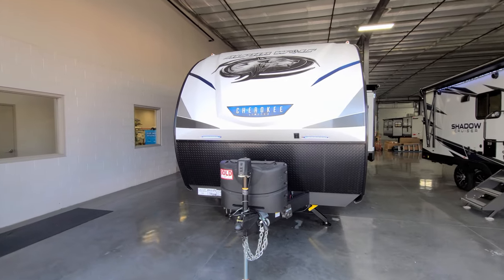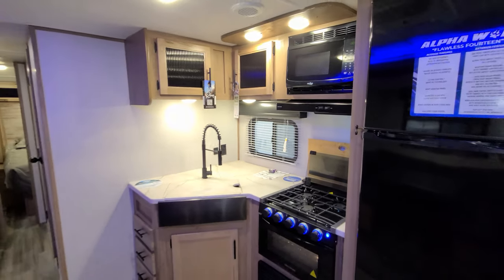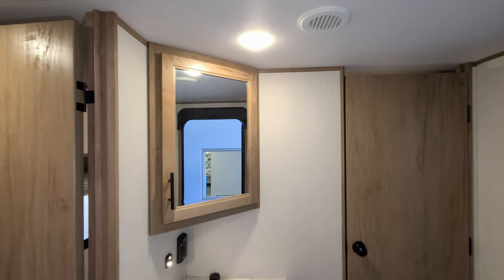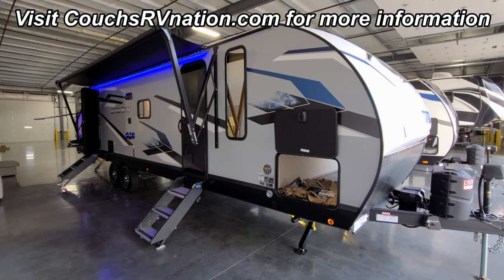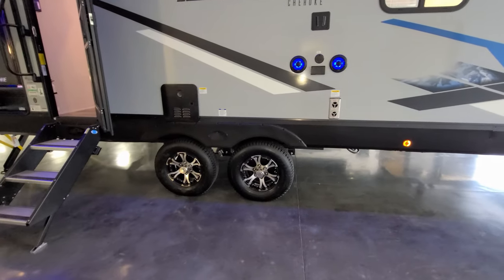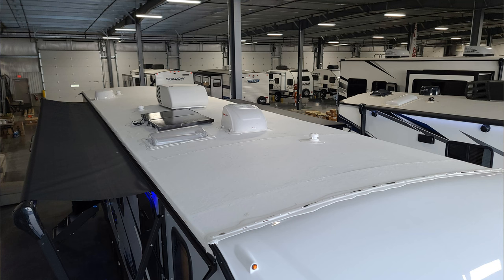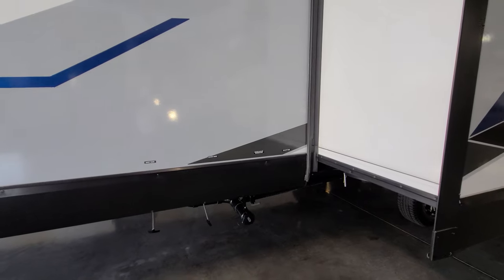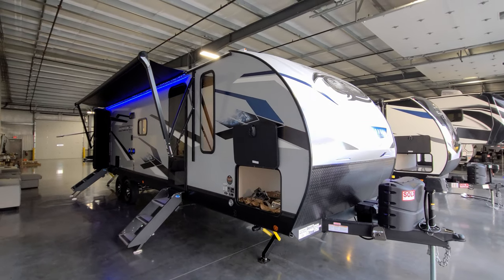New 2023 Alpha Wolf 30DBH Camping Trailer by Forestriver @ Couchs RV Nation a RV Wholesaler - Review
Hello everyone, It's Ray here again with another All About RVs video. Check out this new 2023 Alpha Wolf 30DBH Travel Trailer by Forestriver RV. This is a bunk house trailer with 1 slide out. The Alpha Wolf Travel Trailer brand is packed full of many great features with a really nice look. This Bunkhouse trailer can sleep between 8 to 10 people. This bunkhouse RV even has a small outside kitchen.

Special thanks to Couch's RV Nation for letting me Video their RVs. as they are one of the few RV Wholesalers in the country.

2023 Alpha Wolf 30DBH-L
MSRP: $61,183.00
Factory Standards
 Convience Package (Not all items available on all models)
 Juice Pack
 Limited Package (Not all items available on all models)
 Weather Guard Package (Not all items available on all models)
Interior Decor
 Coastal Cedar
Factory Options
 4-Corner Power Stabilizer Jacks
 Rear Travel Rack
12V Deep Cycle Battery - Free!

ALPHA WOLF BASIC SPECIFICATIONS
BASIC SPECIFICATIONS
Hitch Weight: 875 lb.
GVWR: 9,285 lb.
UVW: 7,418 lb.
CCC: 1,867 lb.
Exterior Length: 37' 6"
Exterior Height: 11' 2"
Exterior Width: 96"
Fresh Water: 49.00 gal.
Gray Water: 105.00 gal.
Black Water: 35.00 gal.
Awning Size: 20'

2023 Alpha Wolf 30DBH-L RV Video Chapter Start Times:
2023 Alpha Wolf 30DBH-L RV Video Tour Introduction: 0:00
2023 Alpha Wolf 30DBH-L Interior RV Video RV Tour: 0:27
2023 Alpha Wolf 30DBH-L Exterior RV Video RV Tour: 9:40
2023 Alpha Wolf 30DBH-L Slide Out Closed RV Tour 22:50

The all new Alpha Wolf is the first in the Cherokee laminated travel trailers. Laminated trailers are lighter, very well insulated, and provide the clean exterior look that folks have been demanding.

Alpha Wolf is the next evolution in Cherokee's renowned quality and value. Alpha Wolf offers luxury amenities at an entry level price point. All of this in floorplans that offer unmatched convenience and functionality.

Forest River’s Alpha Wolf focuses on value. This focus is specifically for our dealers and customers. We give customers more of what they want for less money. This is how we have made more customers happy.